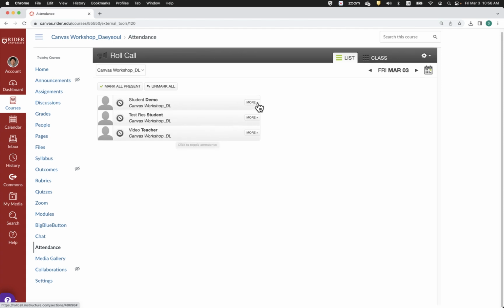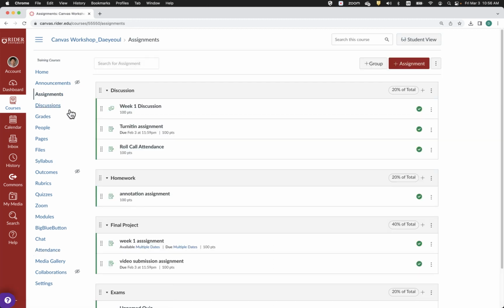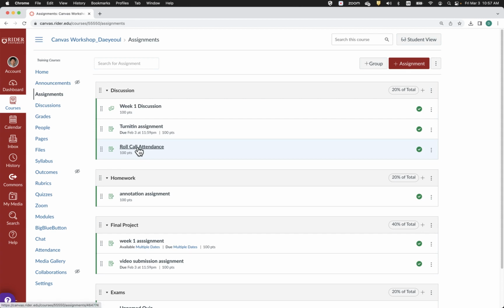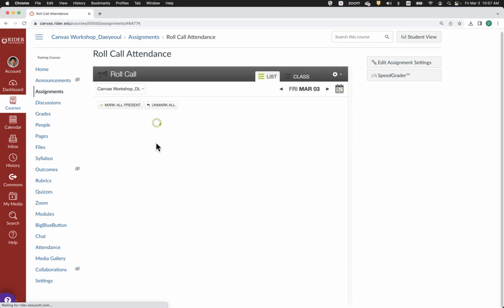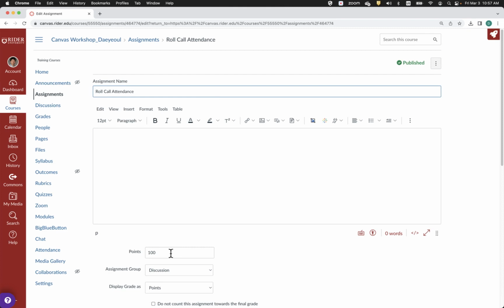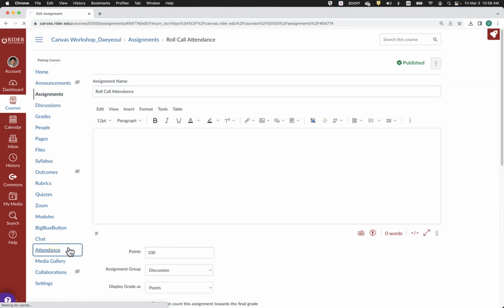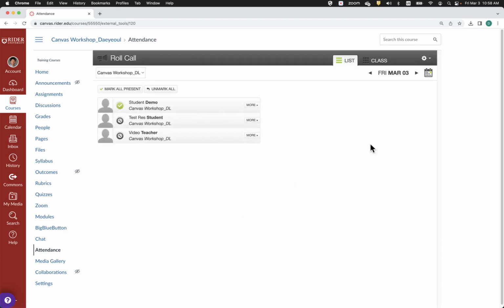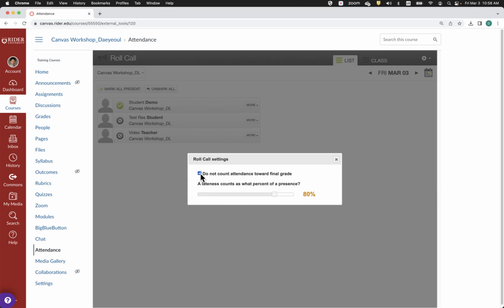How to Use the Attendance Tool